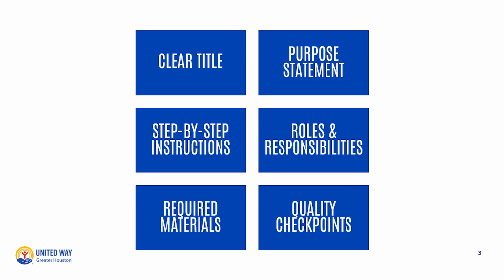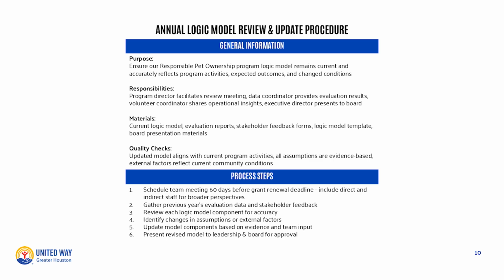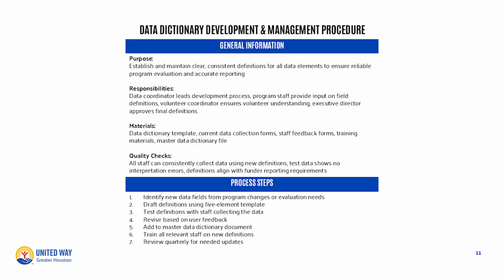Module 7: Getting Started with Documentation for Analysis and Reporting